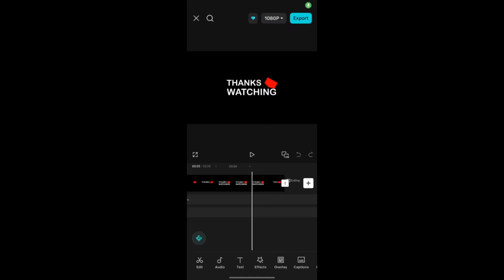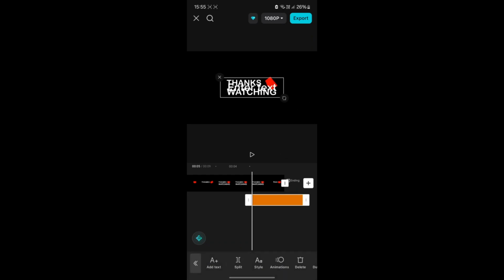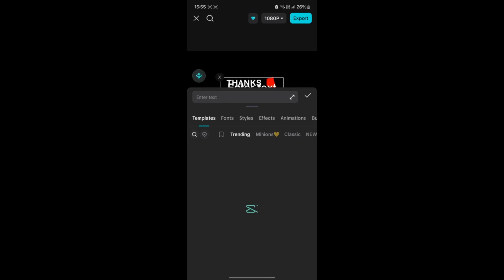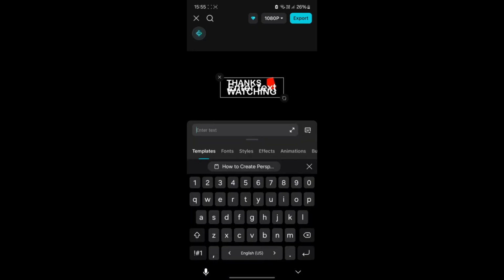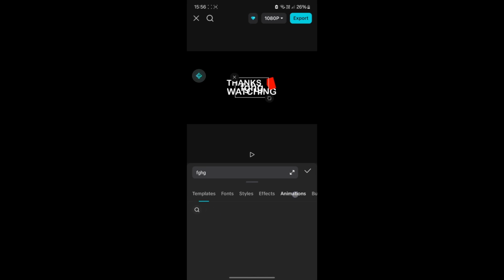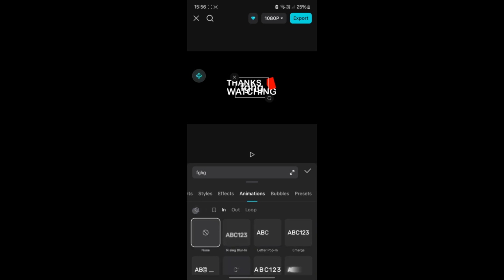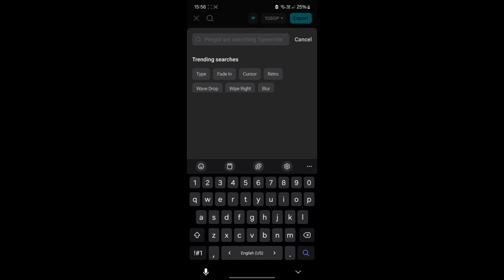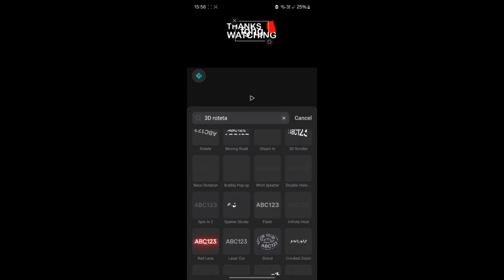How to Create Perspective Text in CapCut mobile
Learn how to create perspective text in CapCut mobile. In this step-by-step tutorial, I will show you how to change text perspective and create a more dynamic 3D-style text effect directly in the CapCut app.

You will learn how to position text, adjust its perspective, and use text effects to make titles and captions look more creative.

In this video:
• How to make perspective text in CapCut
• How to change text perspective
• How to create a 3D-style text effect
• CapCut mobile text editing for beginners